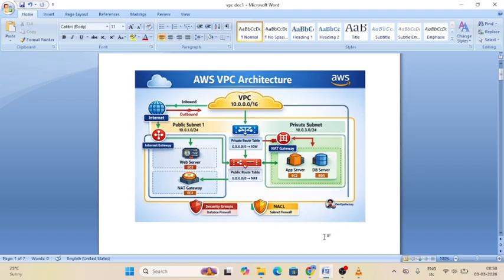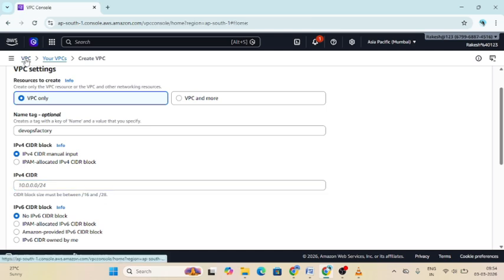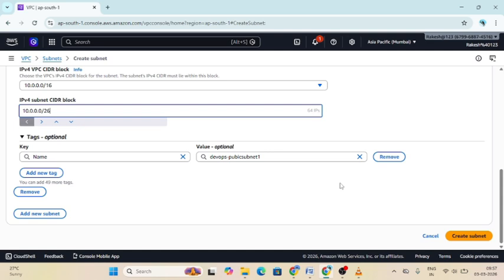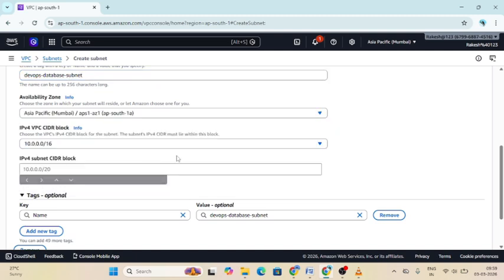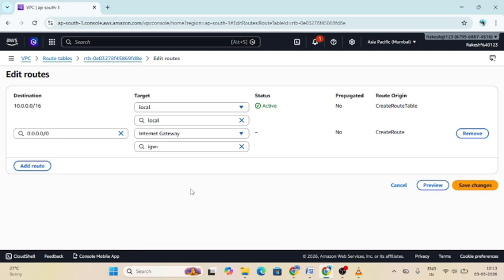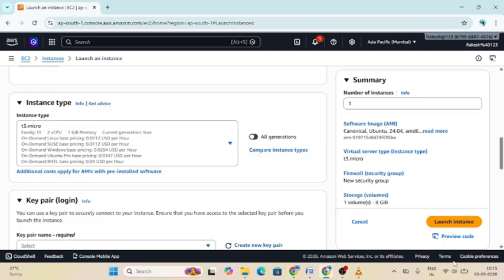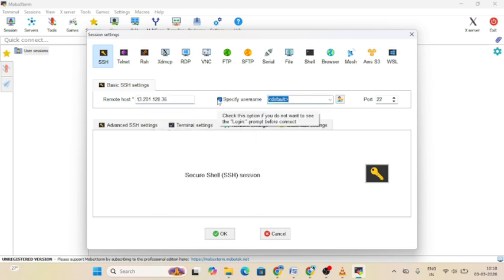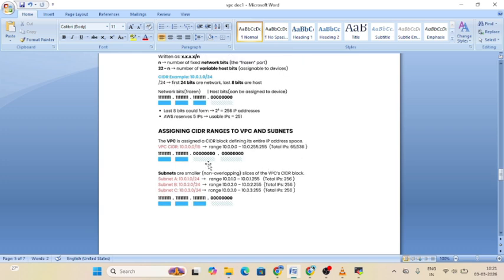AWS VPC Full Practical Tutorial | Public & Private Subnets | IGW + NAT Explained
AWS VPC Practical Tutorial for Beginners

In this video, we build a complete AWS VPC step by step with real-time practical demonstration.

✅ Create custom VPC
✅ NAT Gateway
✅ Route Tables configuration
✅ Real-world architecture explanation

This tutorial is perfect for:

AWS beginners

DevOps learners

Cloud engineers

Interview preparation

AWS Solutions Architect students

✔ How VPC works internally
✔ Difference between public and private subnet
✔ How internet access works in AWS